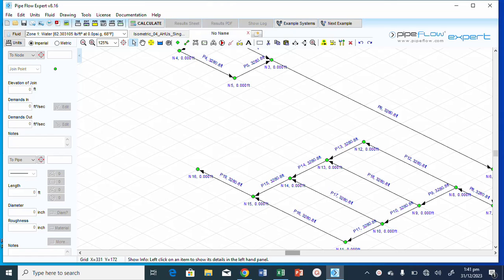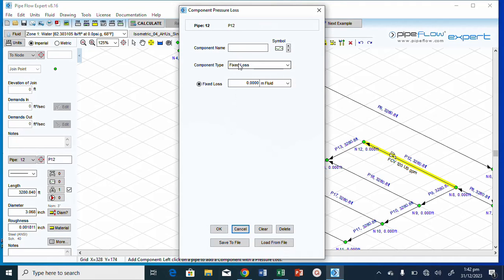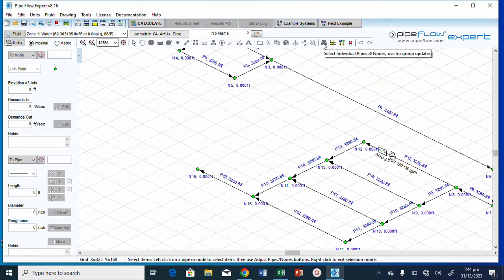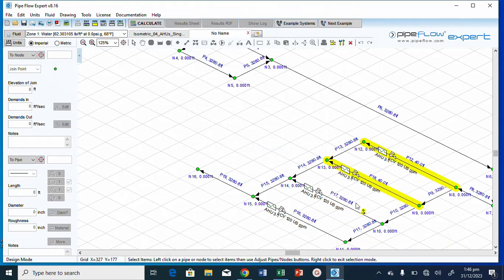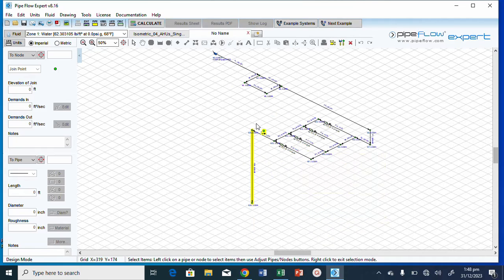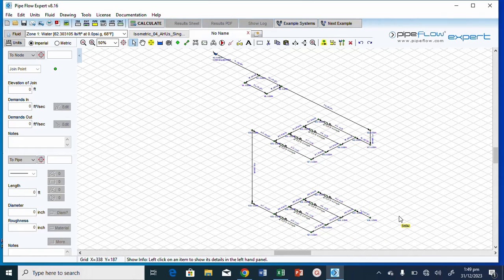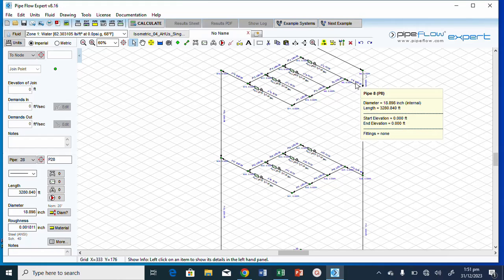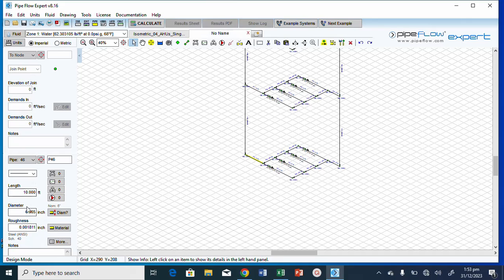Pipeflow Expert Software | Quick Tip Copying pipe attributes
How quick copying pipe attribute tips,

Title: Pipeflow Expert Software Quick Tip: Copying Pipe Attributes

Description:

Pipeflow Expert, an advanced software solution designed for hydraulic modeling and analysis, offers a powerful feature that allows users to quickly copy pipe attributes, streamlining the modeling process and enhancing overall efficiency.

Copying pipe attributes in Pipeflow Expert is a straightforward process, providing users with a time-saving mechanism for replicating specific characteristics from one pipe to another within the hydraulic network. This quick tip guide aims to highlight the seamless steps involved in this essential function.

Step 1: Open the Pipeflow Expert Project

Launch the Pipeflow Expert software and open the project containing the hydraulic network you wish to work on.

Step 2: Navigate to the Pipe Attributes Panel

Locate the Pipe Attributes panel within the software interface. This panel typically provides a comprehensive overview of the properties associated with each pipe element in the network.

Step 3: Select the Source Pipe

Identify the pipe from which you want to copy attributes and select it in the Pipeflow Expert interface. The selected pipe will serve as the source for the attribute transfer.

Step 4: Choose the Copy Attribute Option

Within the Pipe Attributes panel, find and select the "Copy Attributes" option. This action signals the software that you intend to replicate the selected pipe's characteristics.

Step 5: Select the Destination Pipe(s)

After initiating the copy process, choose the destination pipe or pipes where you want to apply the copied attributes. Pipeflow Expert allows users to copy attributes to multiple pipes simultaneously, enhancing efficiency for bulk operations.

Step 6: Confirm and Apply

Verify the attributes you wish to copy, ensuring that the selections align with your modeling requirements. Once satisfied, click the "Apply" or "Confirm" button to execute the attribute transfer. Pipeflow Expert will promptly update the chosen pipes with the specified characteristics.

Step 7: Review and Adjust if Necessary

Inspect the destination pipes to confirm that the attributes have been successfully copied. If adjustments are needed, Pipeflow Expert provides a user-friendly interface for fine-tuning parameters as required.

By leveraging this quick tip on copying pipe attributes, users can expedite the modeling process, maintain consistency across the hydraulic network, and reduce the risk of errors associated with manual data input. This feature is particularly beneficial for scenarios where pipes share similar properties, such as material, diameter, or roughness, streamlining the overall workflow in hydraulic system design and analysis.